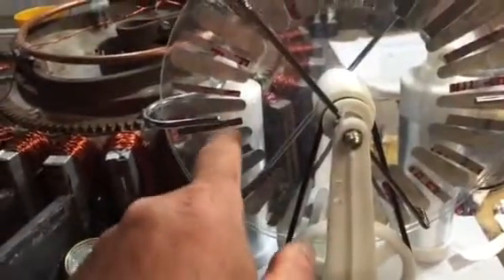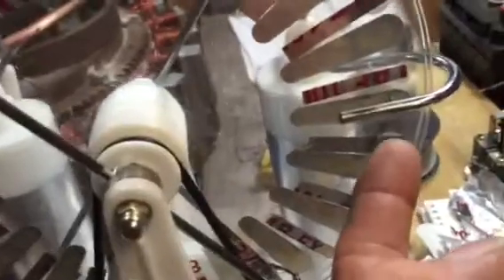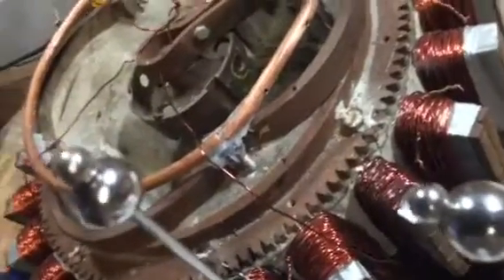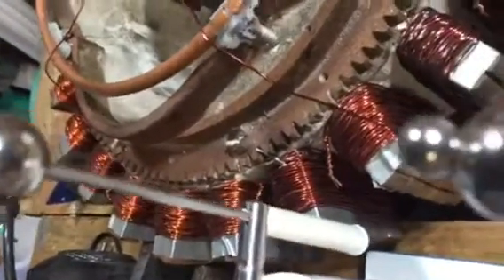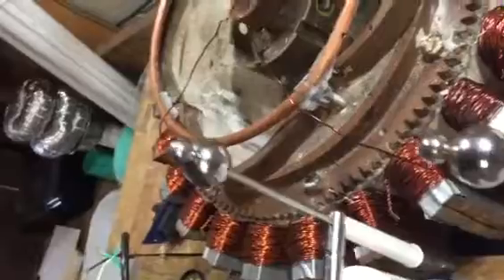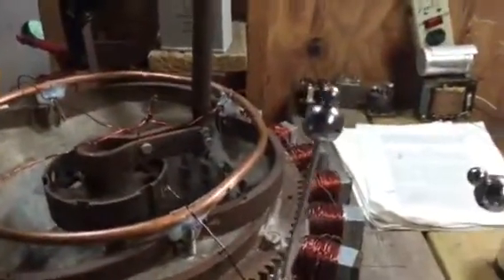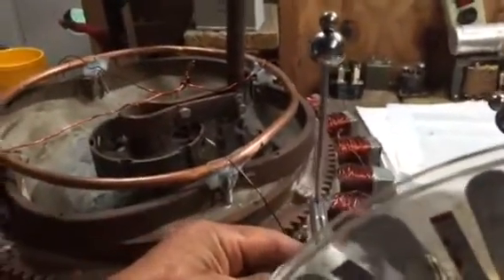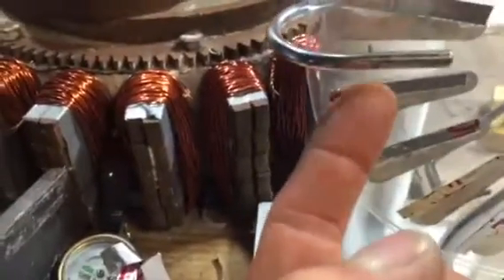Static build up ! generator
This video shows a difference in out put , buy changing the with of the conductor.